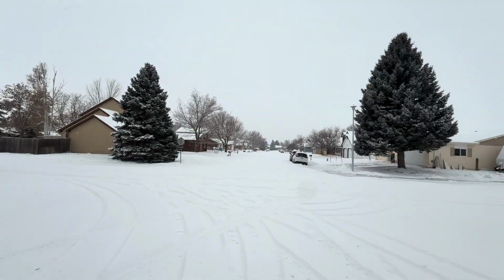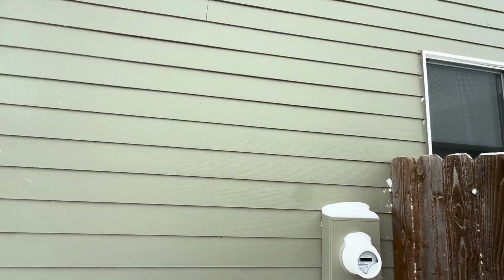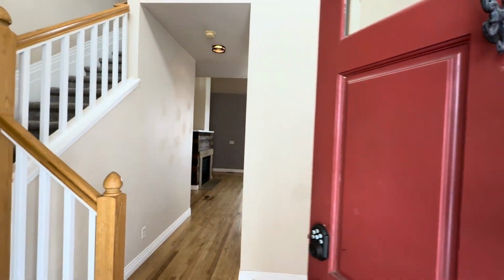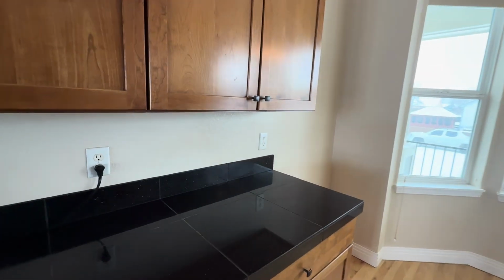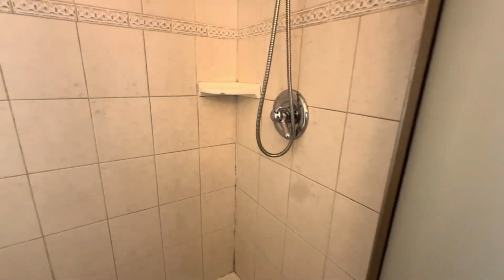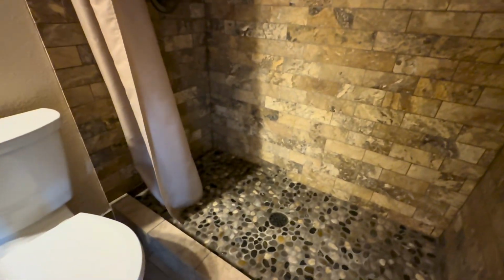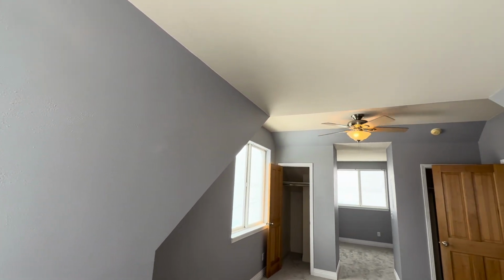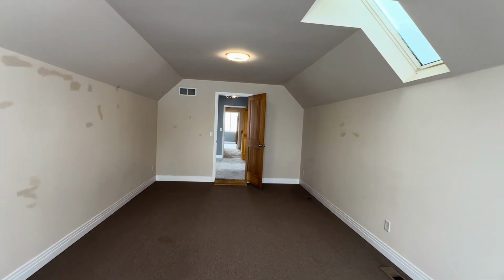1601 Maple Dr, Berthoud CO 80513